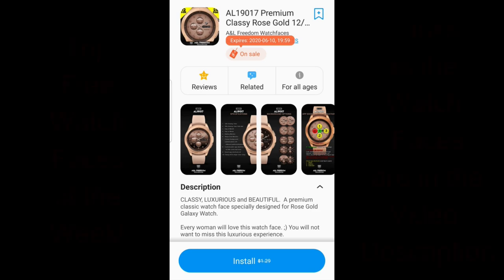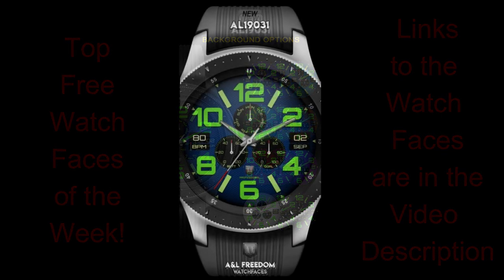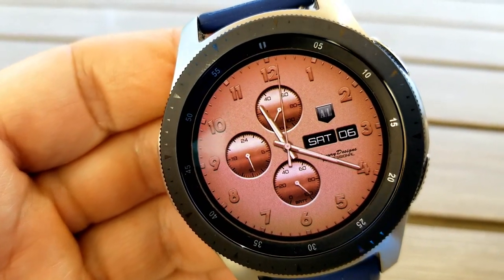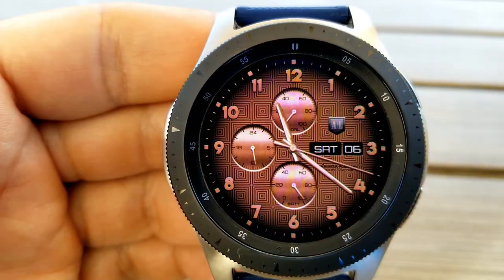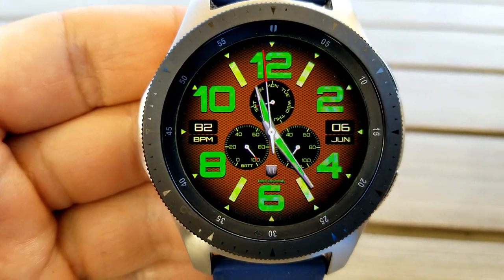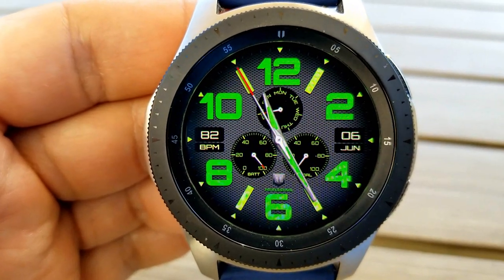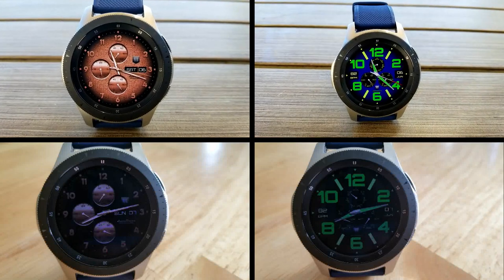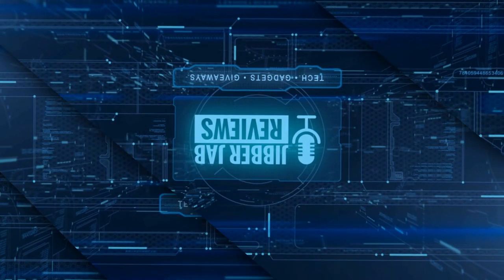TOP FREE Must See & Must Downloads Samsung Galaxy Watch Active 2/Galaxy Watch/Gear S3 Watch Faces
⭐Top FREE Watch Faces of the Week!!!⭐

Hurry, these two watch faces are on limited time promotions!   Grab them while you can!  Promos end June 10th!

Samsung Watchfaces
Smartwatch